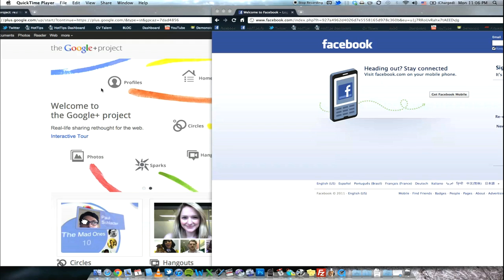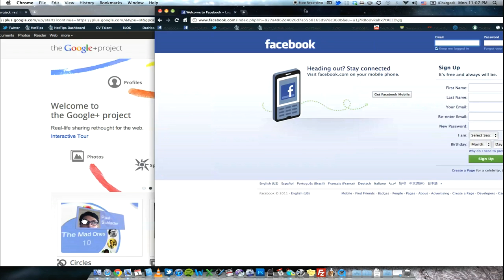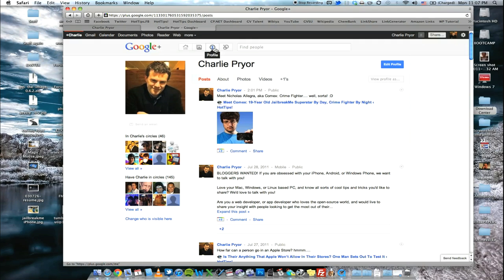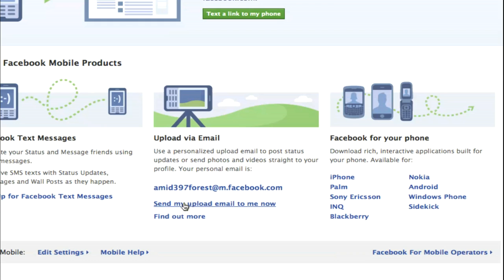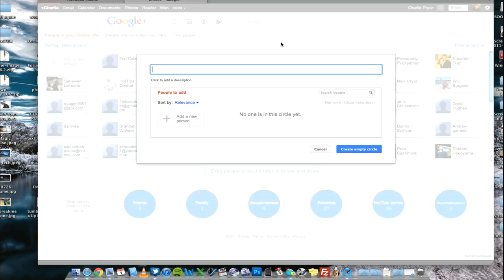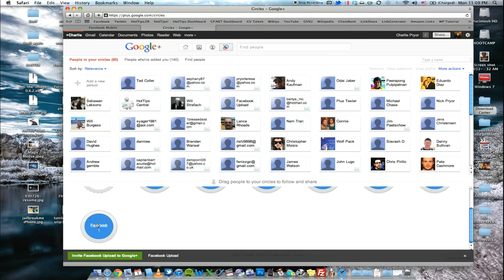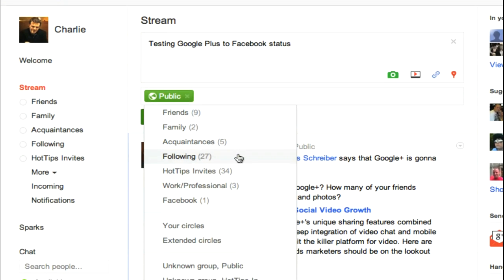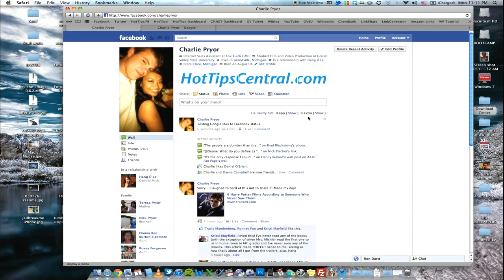How To Post Status Updates To Google Plus and Facebook Simultaneously